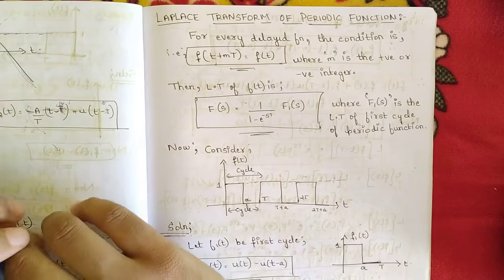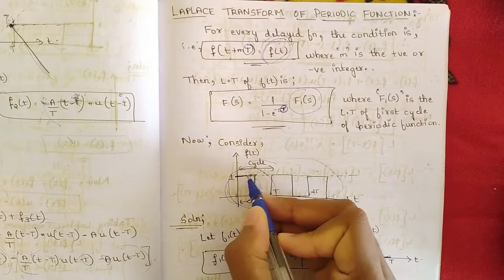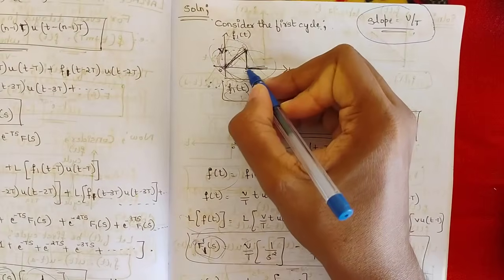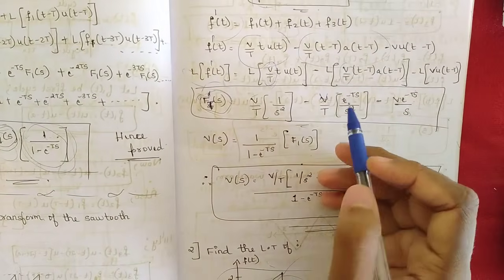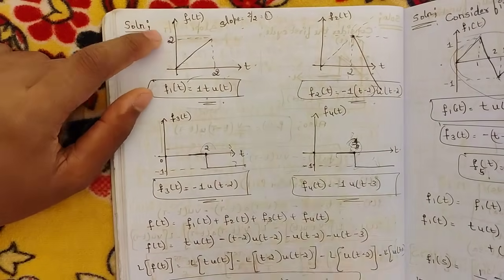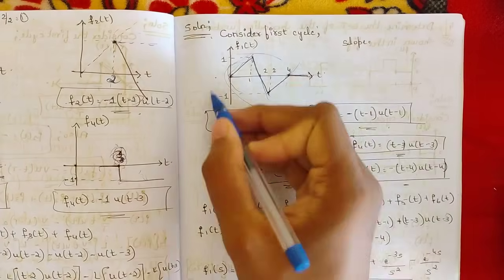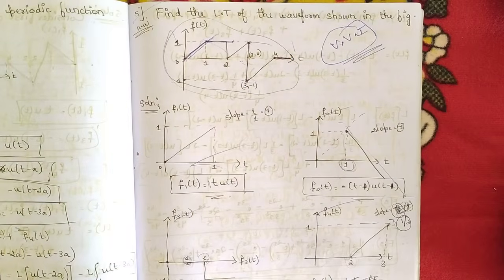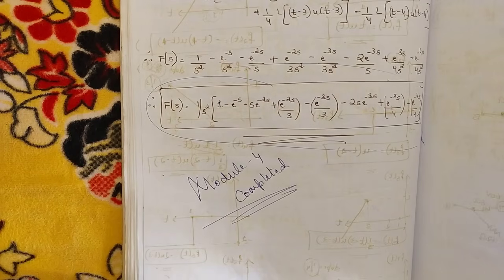5.Laplace Transform Periodic Functions Concept,IMP 4 Problem Explained Module 5 3rd Sem ECE VTU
Time Stamps:
0:00-L.T of Periodic Function
3:36-Question 1
7:35-Question 2
11:03-Question 3
12:45-Question 4